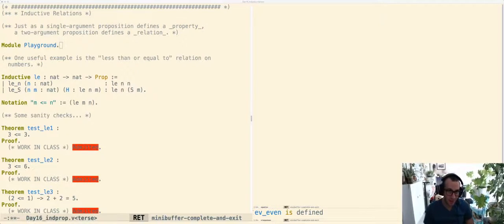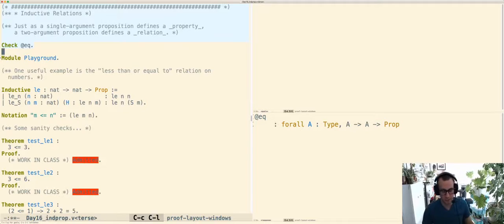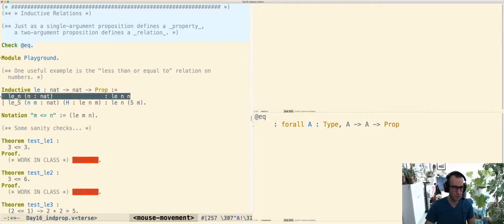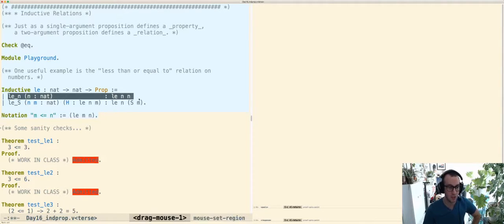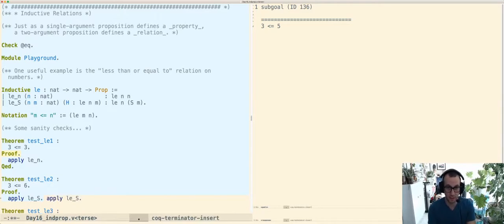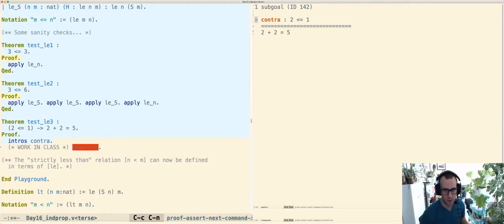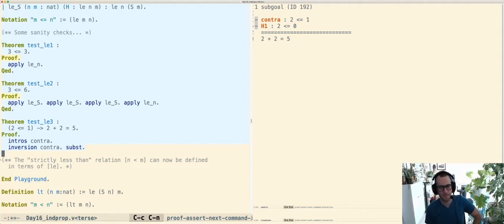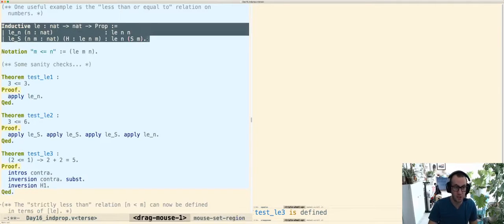DMFP - Day 16 (07/14) - Less-than-or-equal-to a/k/a `le` a/k/a YouTube won't let me write &lt;=